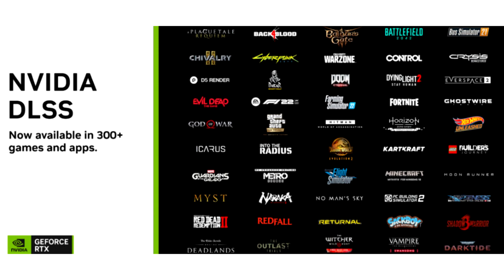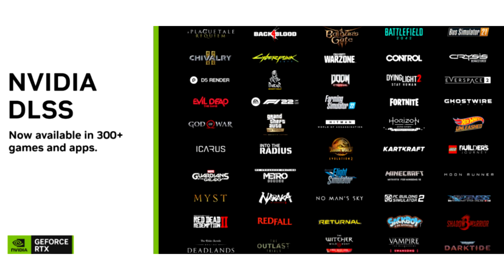NVIDIA DLSS now supports more than 300 games and apps